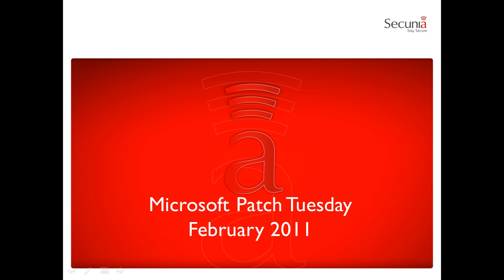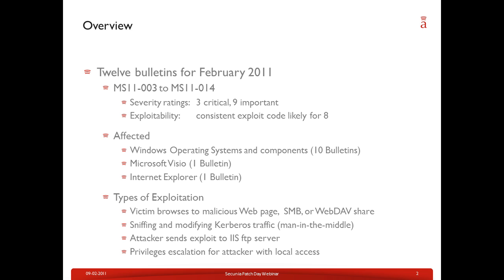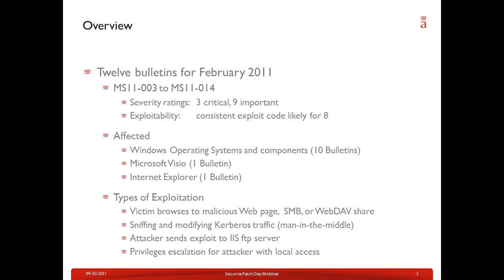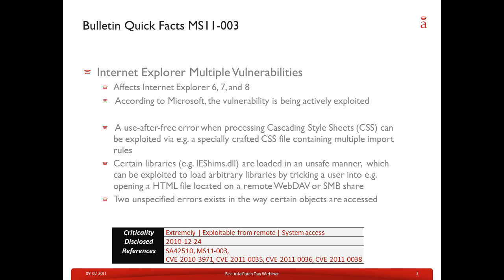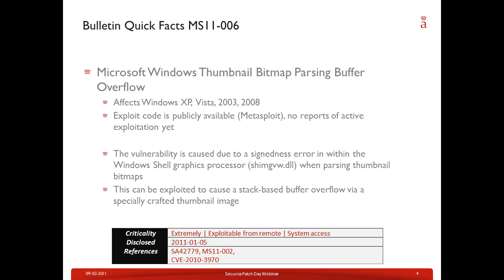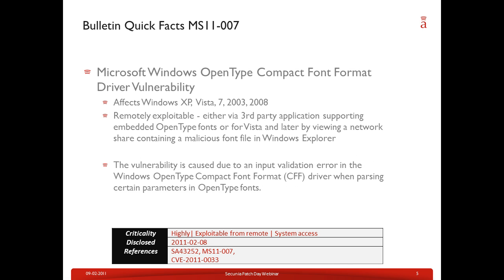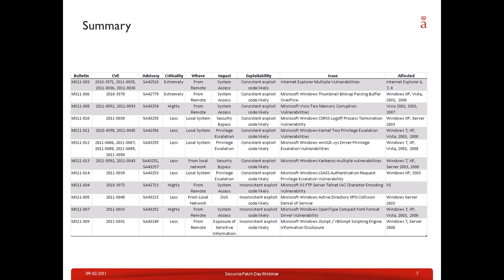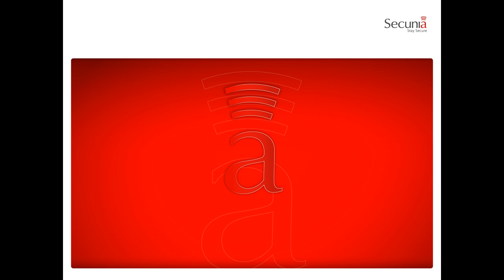Patch Tuesday - February 2011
View this month's Secunia webinar on Microsoft Patch Tuesday, delivered by Stefan Frei, Secunia's Research Analyst Director.